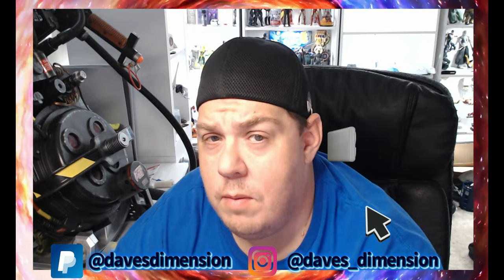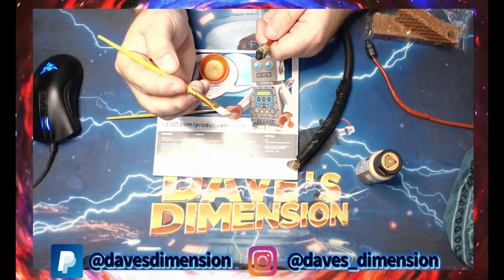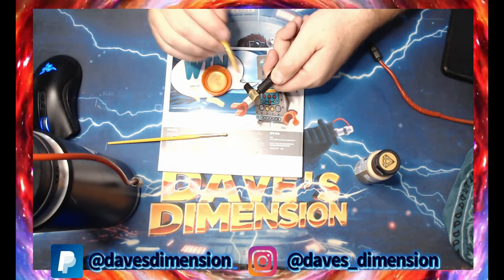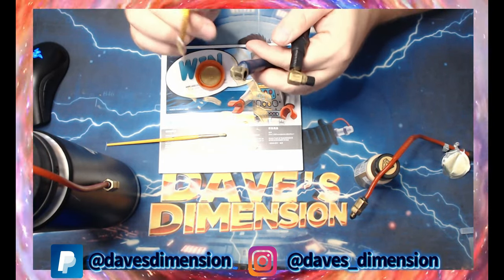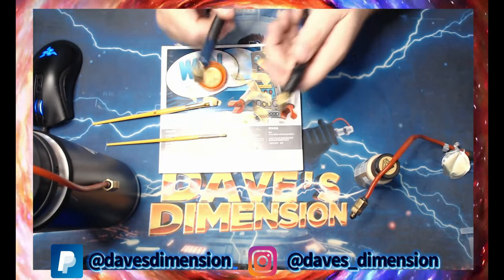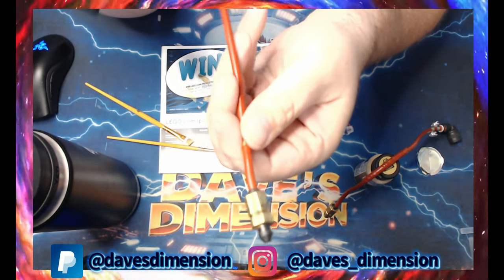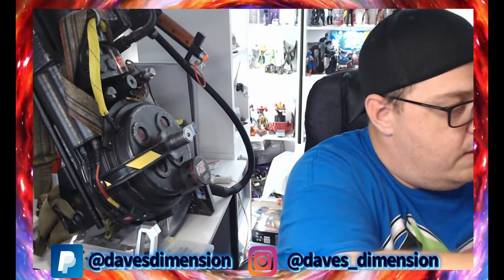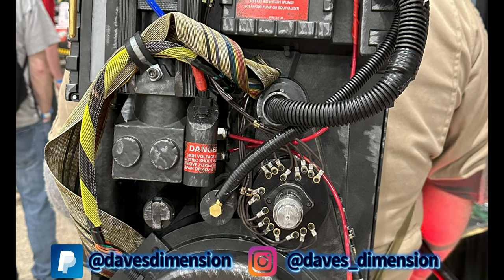HASLAB PROTON PACK - Minor Paint Mode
Dave's Dimension

CA$H APP: $DAVESDIMENSION
All music featured in my videos and streams are courtesy of